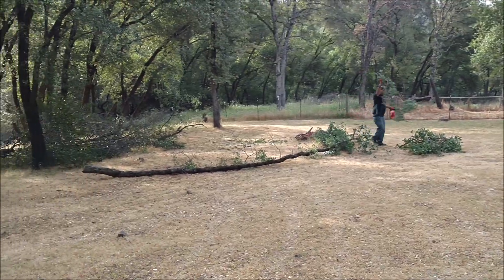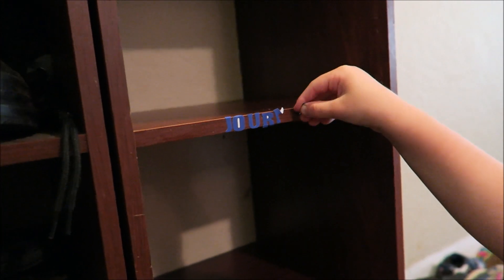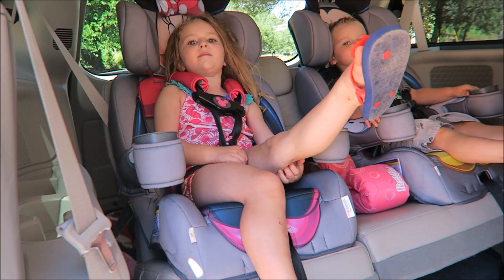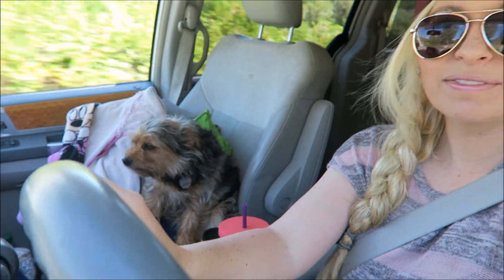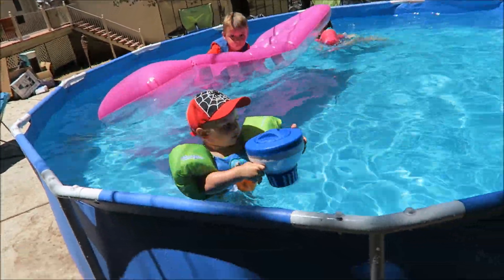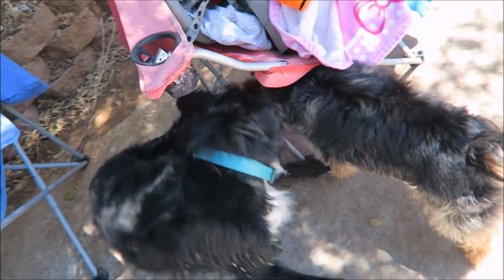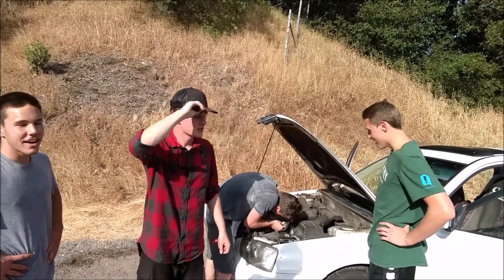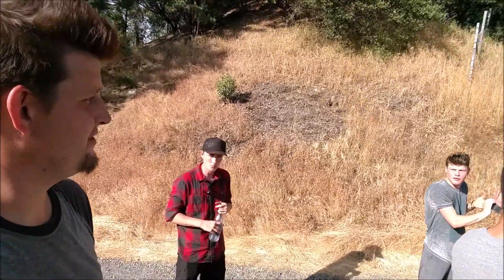THE FLOOR IS LAVA! Summer Pool Style! (DAY 866)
summer is here and we spend the day at the pool with family! We also have a "THE FLOOR IS LAVA" incident!

*Welcome To TLife Daily Vlogs*
Our family consists of Tyler (Dad), Jessica (Mom), Journey (Daughter), Talon (Son), & Jaspen (Baby Daughter). We have three dogs: Nitro, Storm, & Dash. Follow our family as we embark on new adventures and find the fun in each day! :D